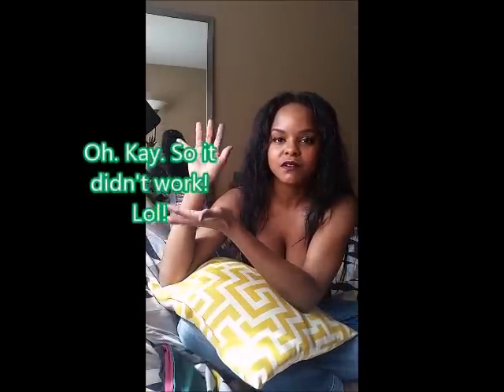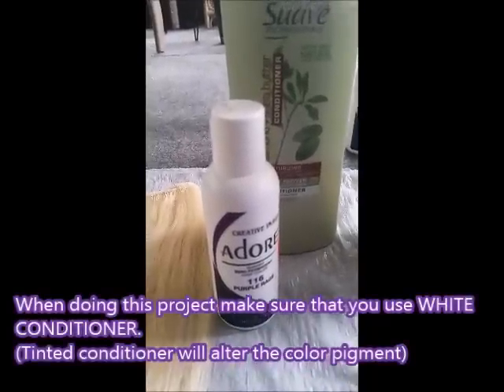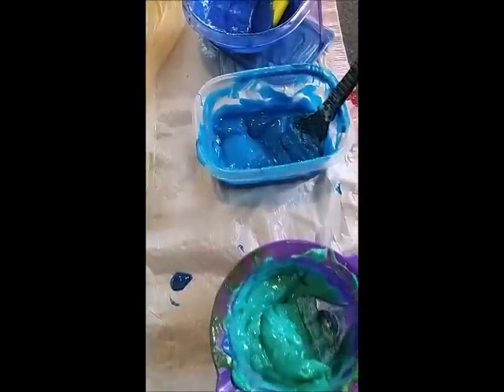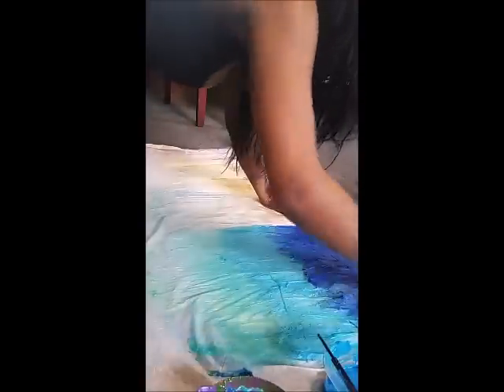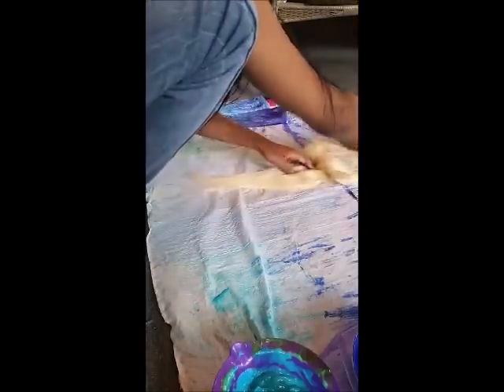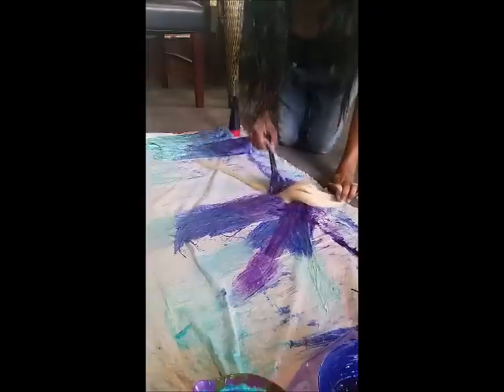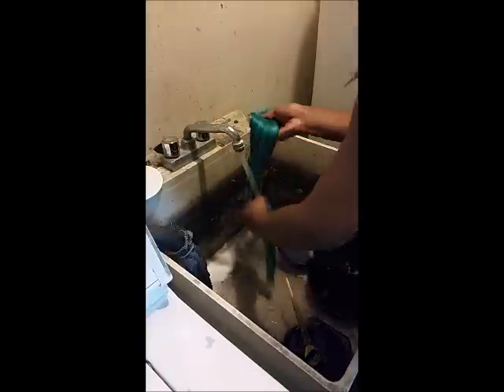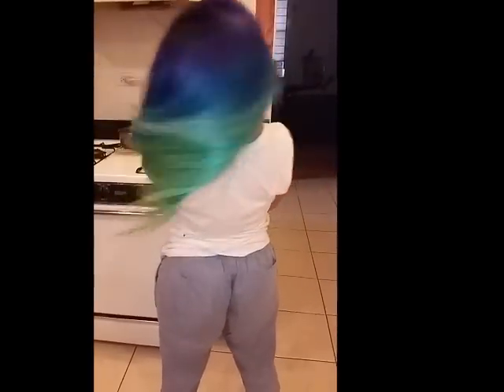DIY Pinterest OMBRE Hair Tutorial!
In this tutorial I used:
-#613 Extensions (from Beauty Supply)
My client purchased 12" 16" 18"

(Conditioner is mixed into every formula, but if it is mentioned first that means that there was MORE COND THAN COLOR)

closure: Purple rage (PR)+ Royal Navy (RN) at roots -- RN + a splash of Aquamarine (AQ) and conditioner at midshaft -- Conditioner+ AQ+ a splash of Electric Lime (LM) (VERY SPARINGLY in a few of the ends)

12": PR + RN -- RN+AQ-- COND+AQ+ a splash LM

16": RN + AQ-- COND+ AQ+ a splash LM-- COND + AQ + LM

18":COND + AQ + a splash LM-- COND+ AQ + LM-- COND+ LM+ the smallest amount of AQ

So basically the root color the longest bundle is the midshaft color of the 2nd longest. The 2nd longest root color is the midshaft of the shortest bundle. The closure has the exact same colors as the shortest bundle, placed a little differently.

Happy mixing ladies!

Thanx again for watching!
xoxo Sare!